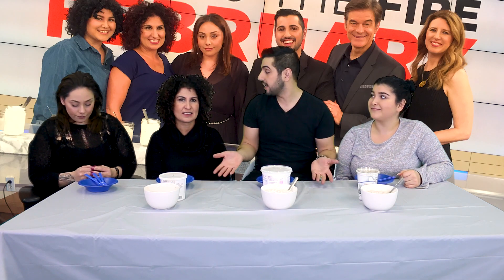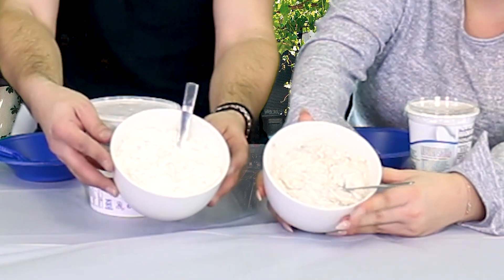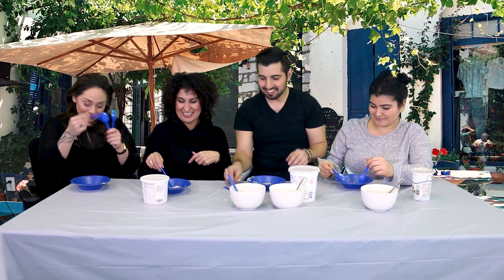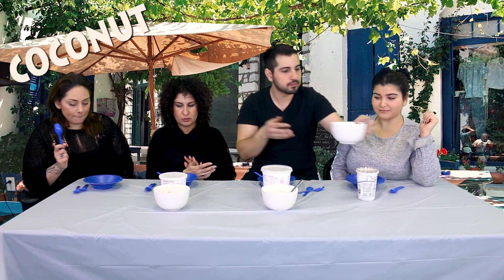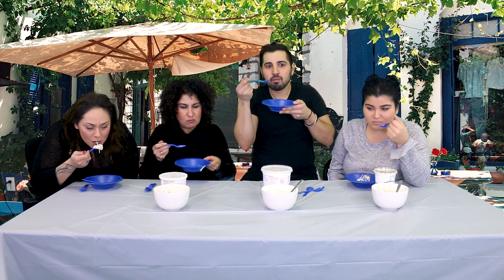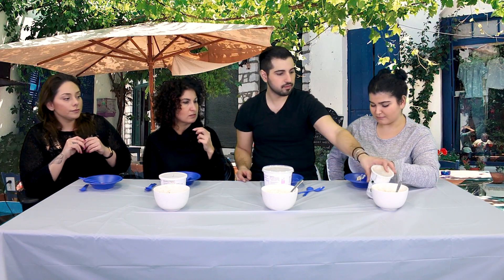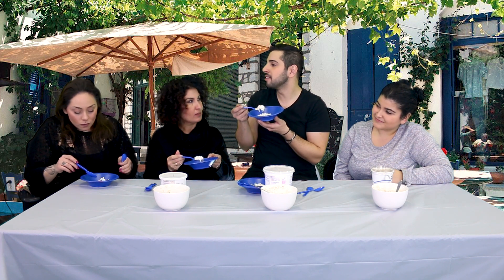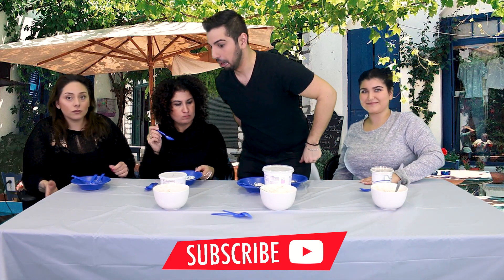Which dairy free Greek yogurt makes the best tzatziki?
I went on the doctor Oz show with my amazing family and tried dairy free Greek yogurt for the first time!

We had so much fun on the doctor oz show that we decided to take our segment on doctor oz to the next level. We took our two choices of dairy free Greek yogurt and made tzatziki with them! Which one wins out for best Greek yogurt in the end? Cashew or coconut? Watch and see!

This is everyones instagram handles that came with me on Dr Oz.

Chris on instagram @grkinthecity
Sofia on instagram @sofiamlavinia
Nomiki on instagram @nomik.i
Soula on instagram @soulakali

LOVE YOU GUYS! Filakia polla